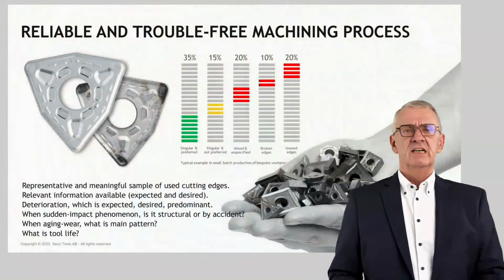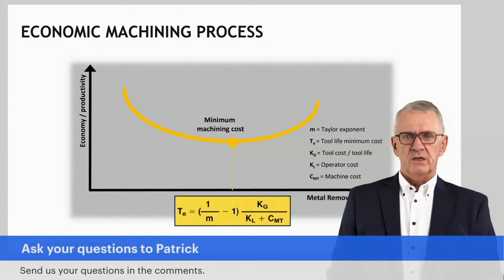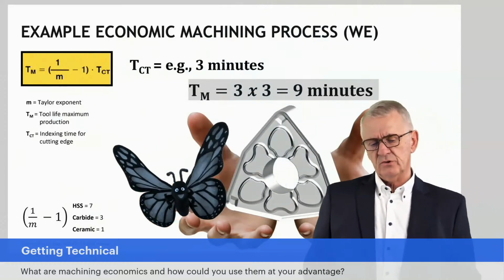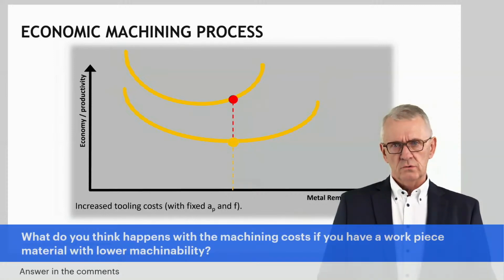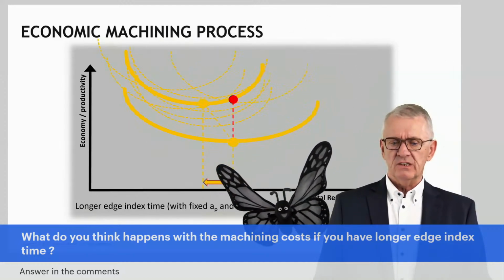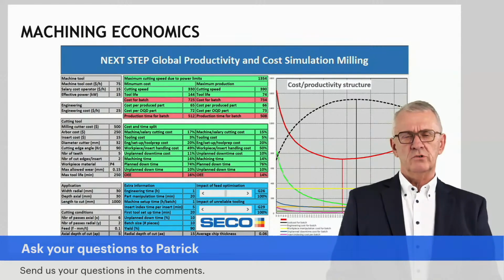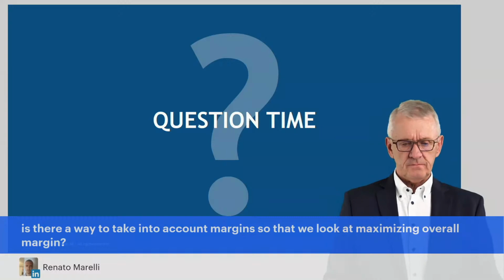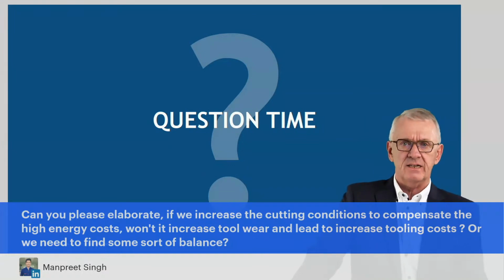What is economic machining and how can you benefit from it?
In the previous session on machining economics, we sketched a global overview of the different possible scenarios that lead to sustainable machining.

In this Getting technical episode, we focus on one scenario in particular: cost and time-efficient machining for economical sustainability. This scenario is also known as Economic Machining.